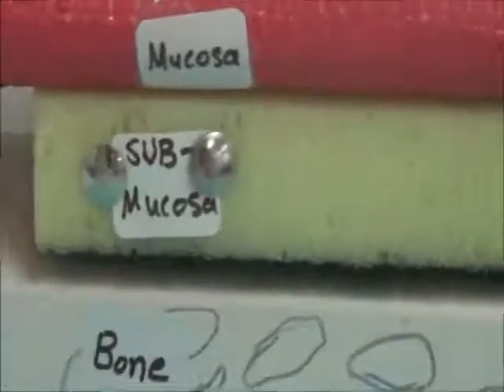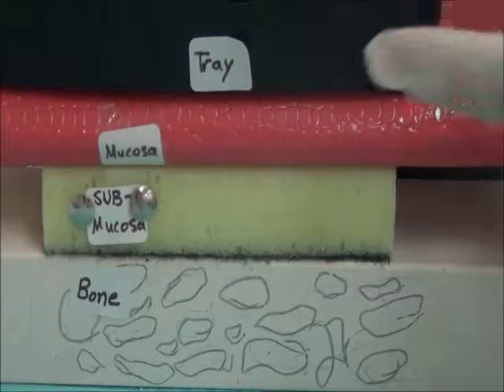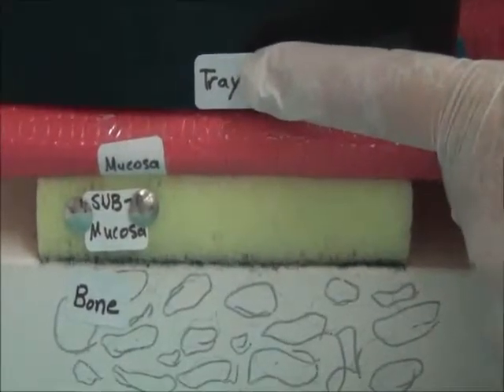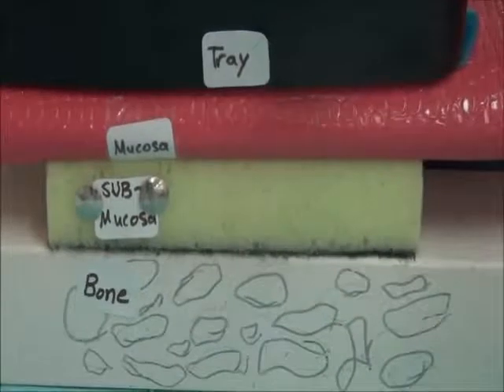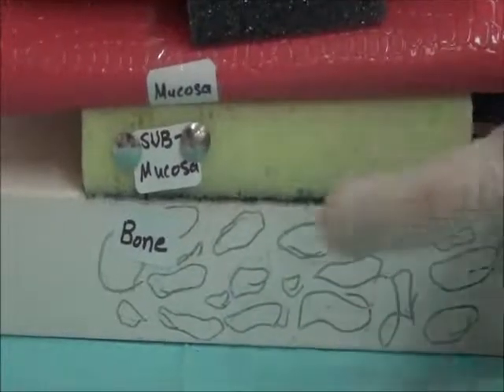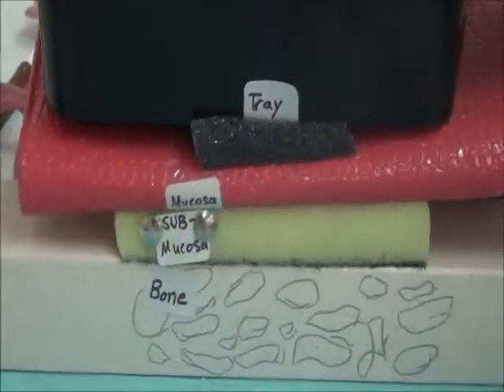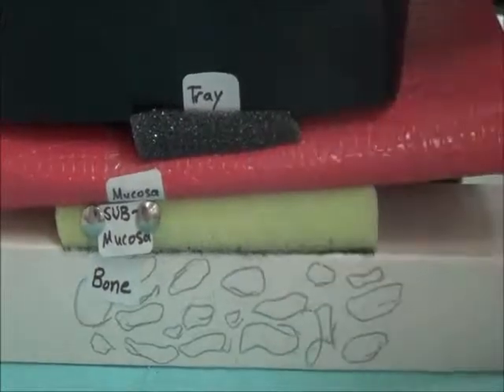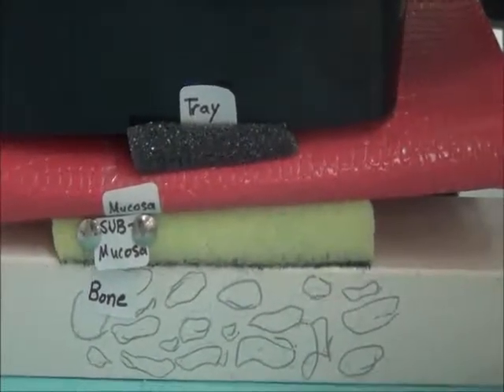PROSTHO 1 ..MID PART 2